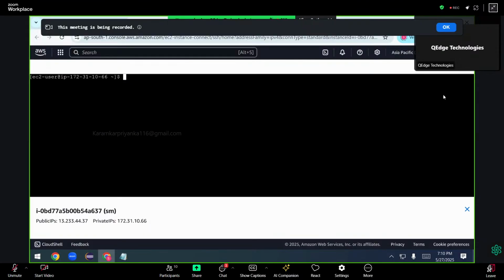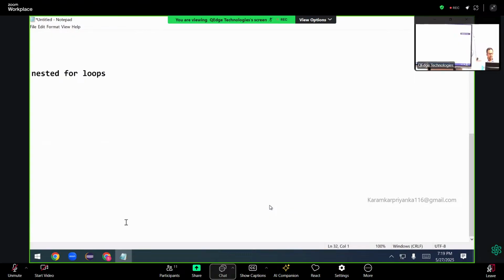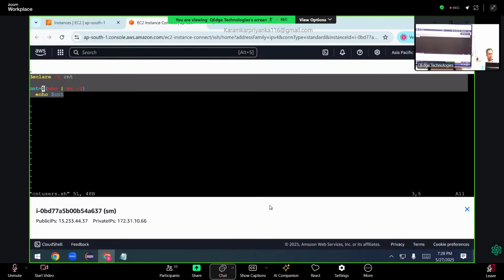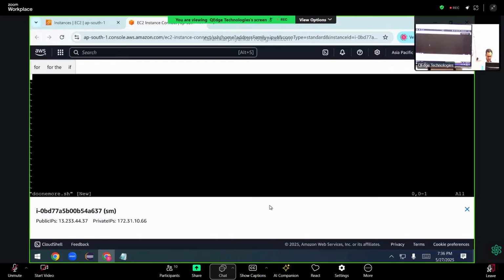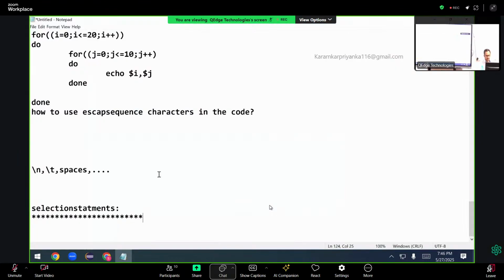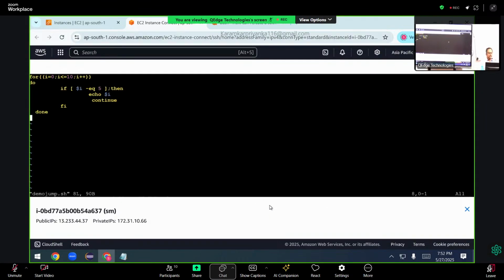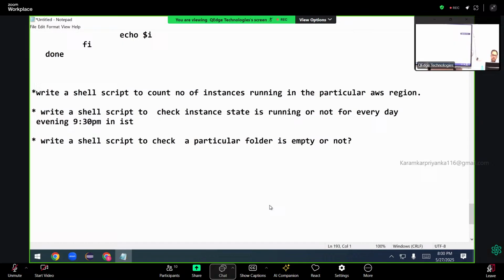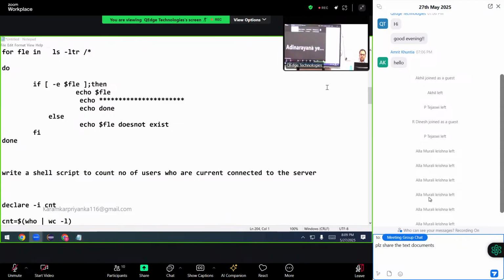27th May devops